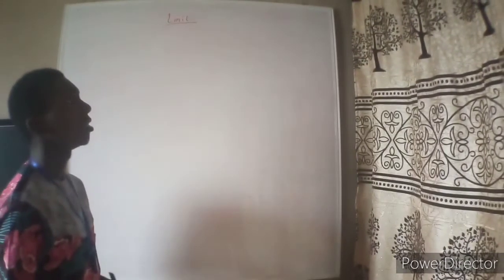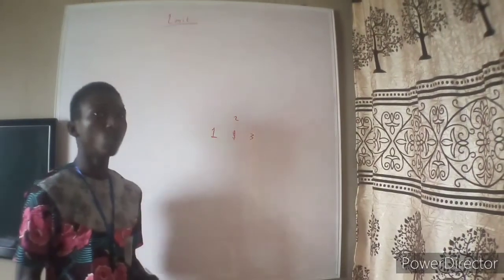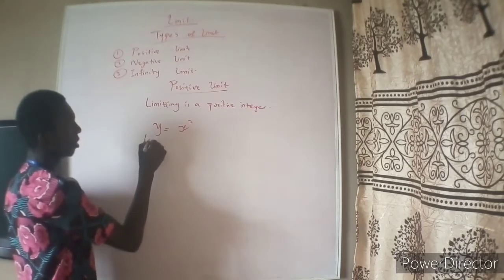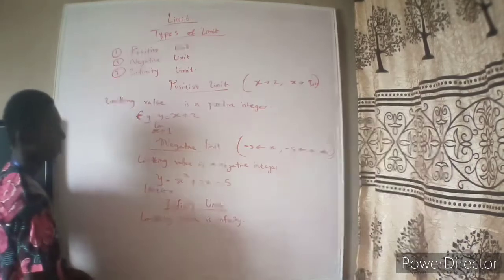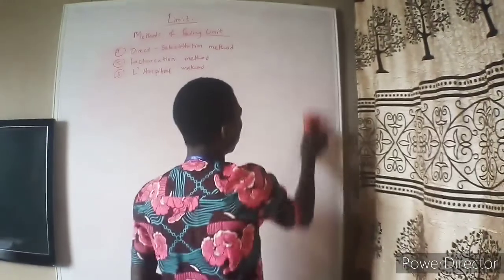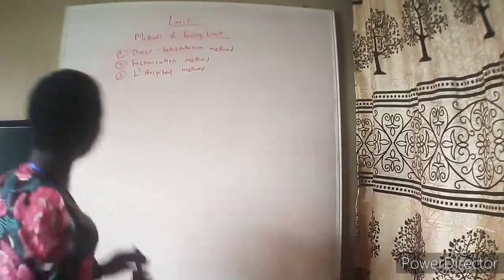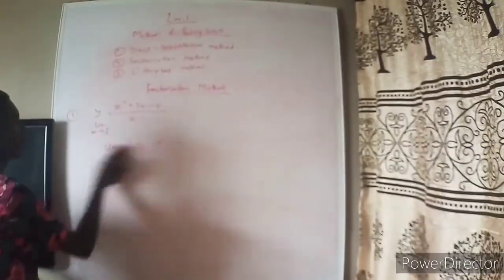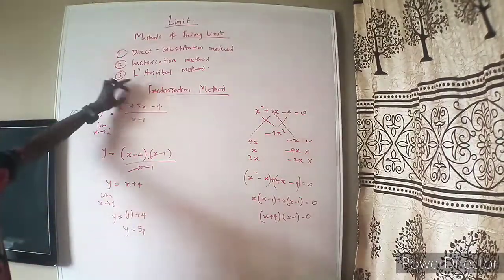What are types of LIMIT?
in this video you get to know the
types limit we have and
the various methods of finding limit of a given function.
such as
1. Direct - substitution method
2. factorisation method also known as reduction method
and the THIRD ???
Below is the link of

HOW TO SOLVE QUADRATIC EQUATIONS USING FACTORISATION METHOD